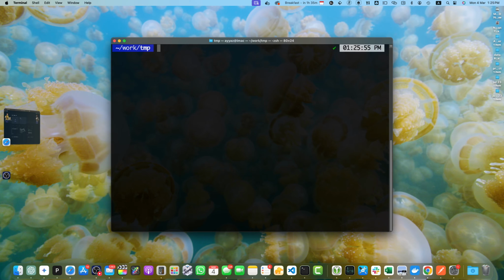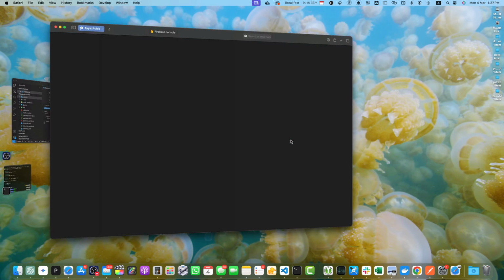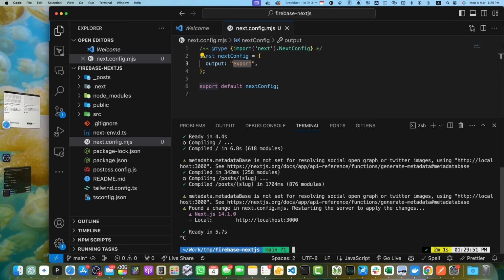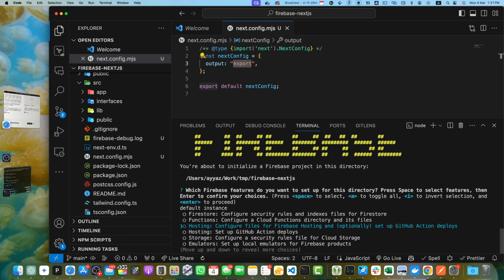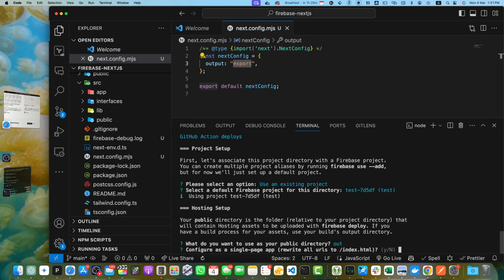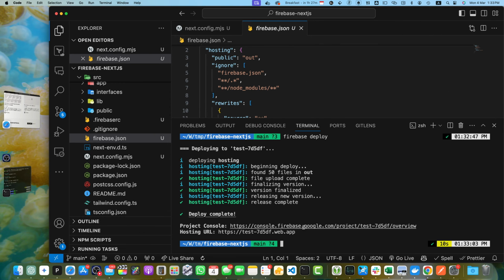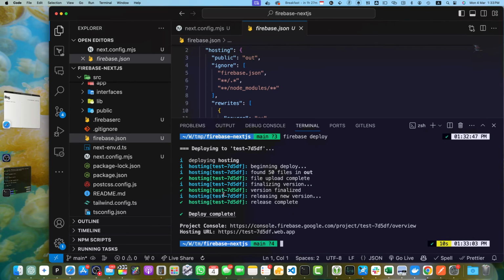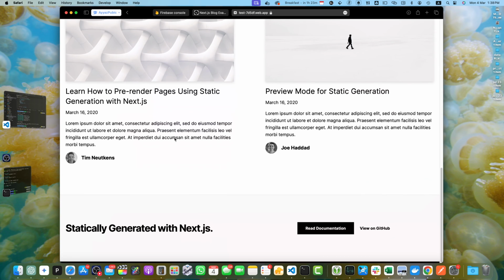How to deploy Next js app to Firebase?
Hostinger offers:
- Easy-to-use control panel
- 24/7 customer support
- 30-day money-back guarantee
- And more!

In this video, I'm going to show you how to deploy your Next.js project to Firebase. The process is simple and straightforward, starting from creating the project, building it, configuring Firebase CLI, and deploying it successfully.

Chapters:
00:00:00 Creating Next.js project using the terminal
00:01:29 Building the project and generating output folder
00:01:36 Initializing Firebase CLI and configuring Firebase settings
00:03:33 Deploying the project to Firebase and testing the deployment
00:04:05 Fixing missing images error by disabling optimization
00:04:28 Rebuilding and redeploying the project to Firebase